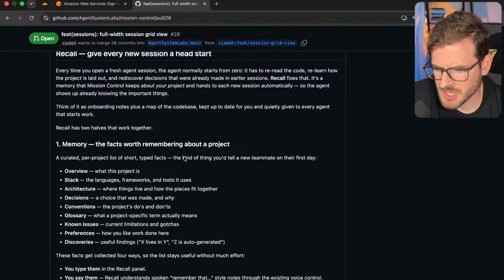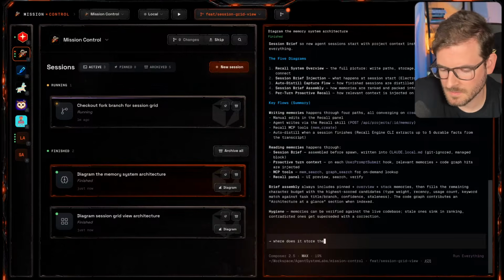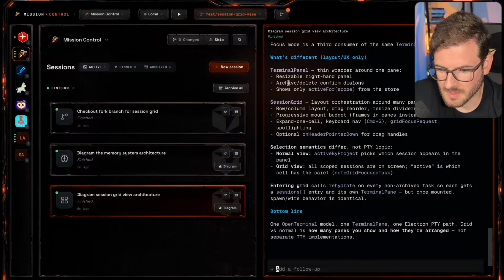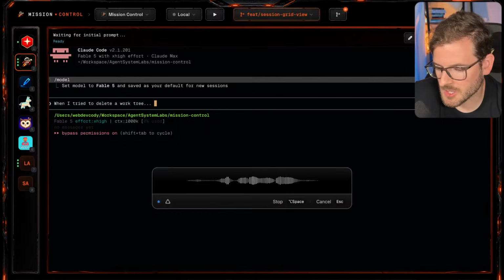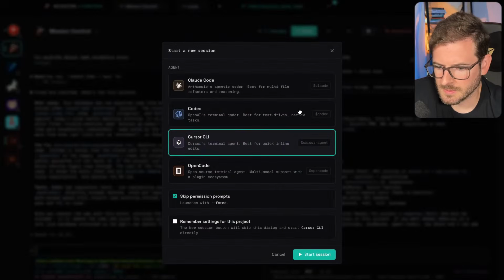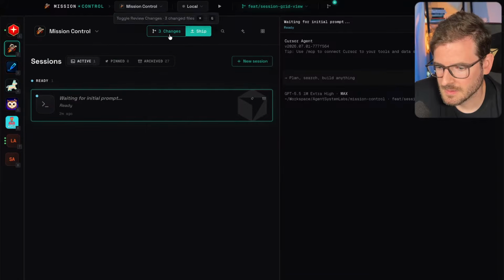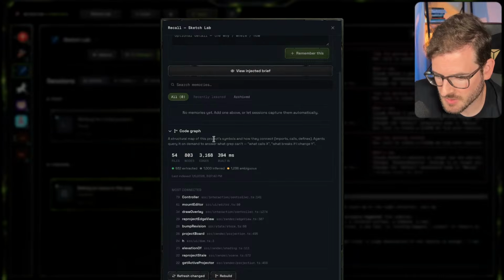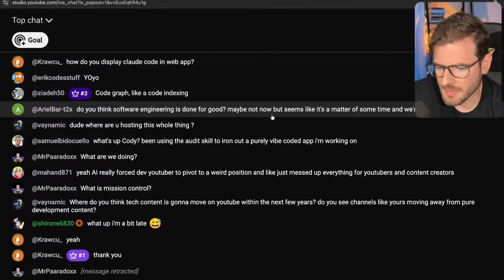Working on Mission Control